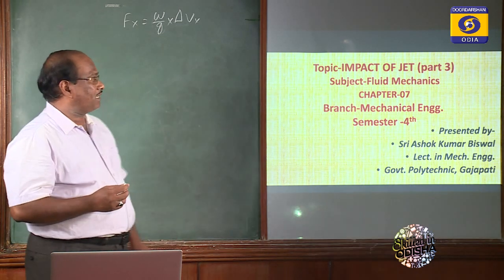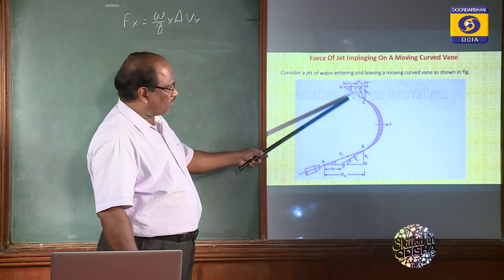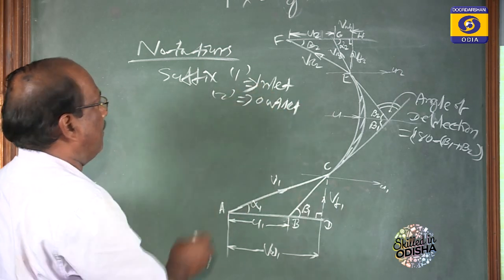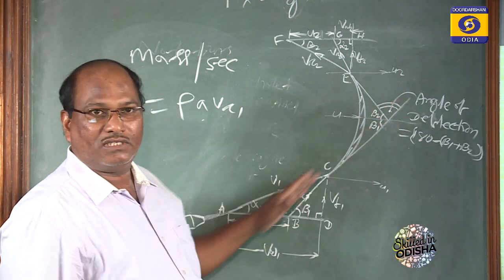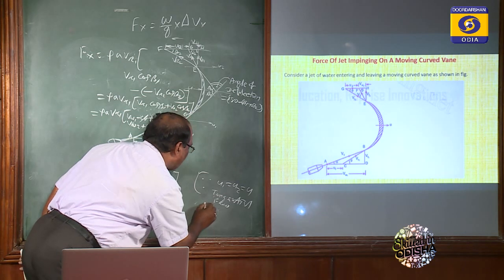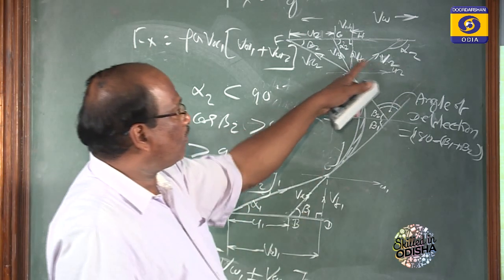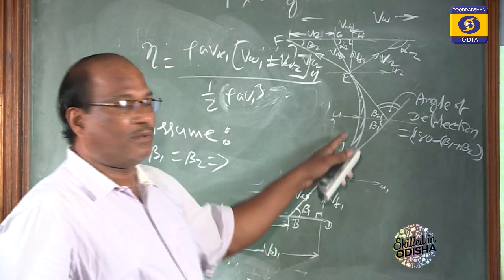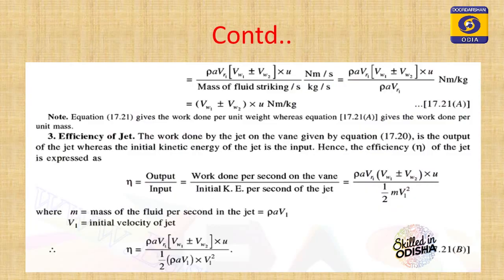IMPACT OF JETS (P-3) // 4th Sem. Mech Engg // Odisha POLYTECHNIC eCLASSROOM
Branch -  Mech Engg 4th Sem
Sub- Fluid Mechanics
Topic- IMPACT OF JETS (Part-3)

Class By-
A K Biswal
Govt Polytechnic, Gajapati

Odisha POLYTECHNIC CLASSROOM, 17 june 2020, Ep- 64

Skill Development & Technical Education Department, Govt. of Odisha